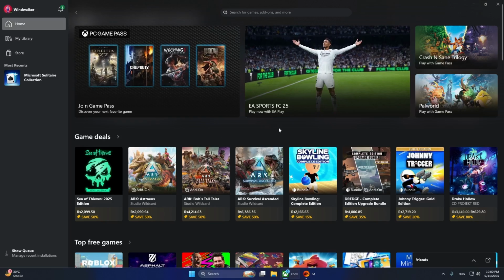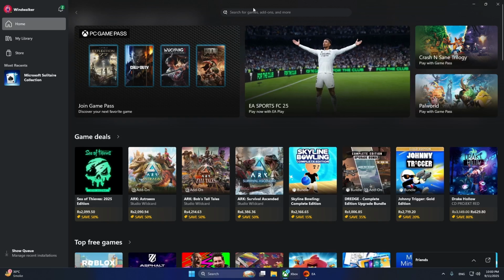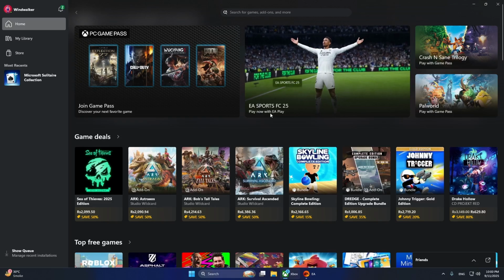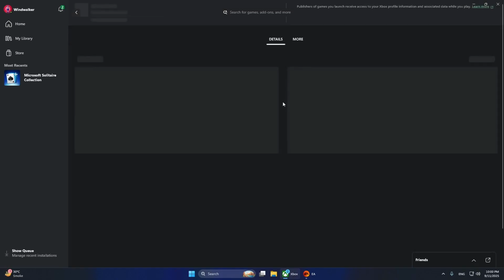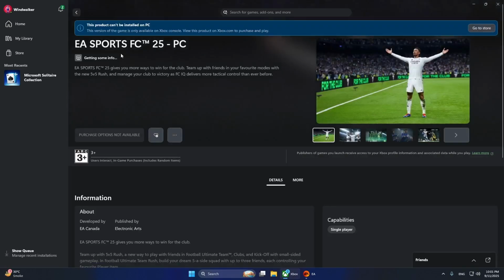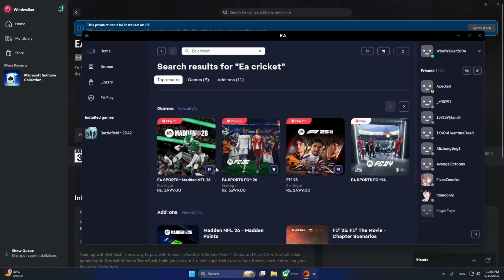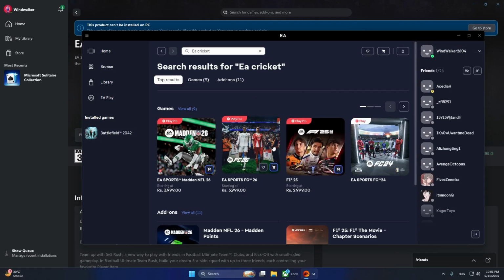How To Access EA Play Xbox Game Pass | Step By Step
Want to know how to access EA Play with Xbox Game Pass? In this step-by-step guide, we’ll show you exactly how to link your accounts and start enjoying EA Play games at no extra cost. Whether you’re on Xbox console or Windows PC, this tutorial makes it easy to unlock the full EA Play library included with your Game Pass Ultimate subscription. We’ll walk you through account setup, installation tips, and troubleshooting common issues so you can start downloading and playing EA’s top titles right away. Follow along and get the most out of your Game Pass subscription today!

Were you able to access EA Play with Xbox Game Pass using this guide? Share your experience in the comments!

🔐 Secure Your Online Activity with NordVPN:

30-day money-back guarantee
Starting at just €3.09/month (instead of €11.59)!